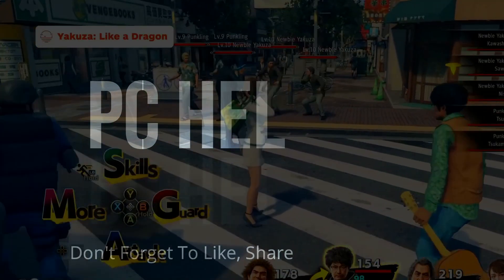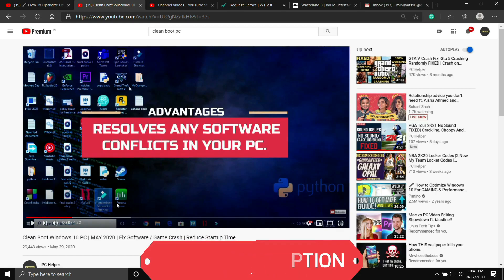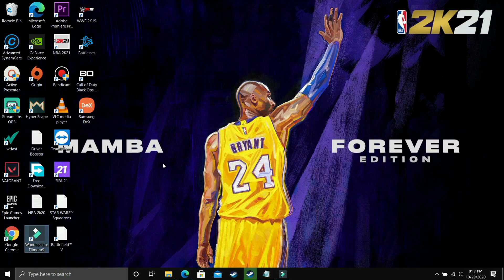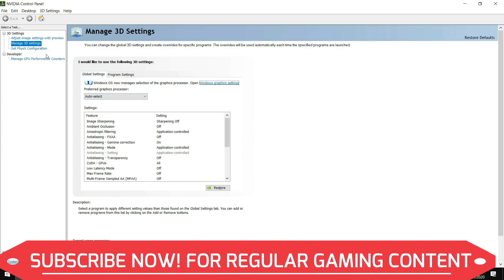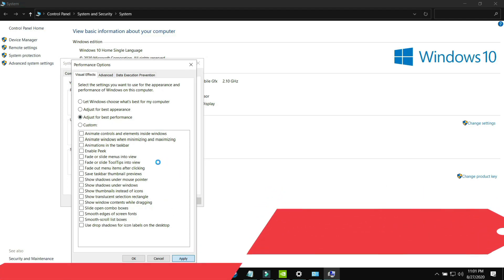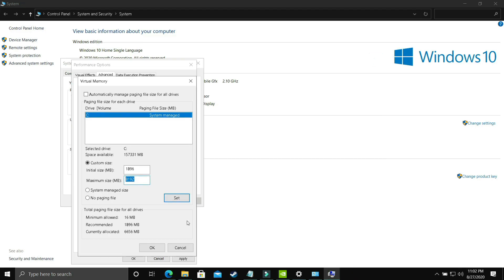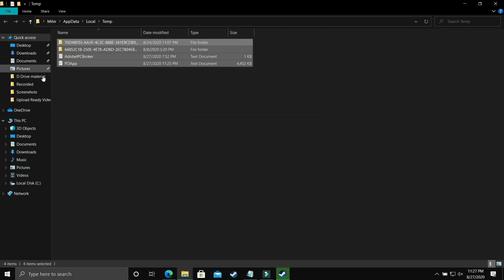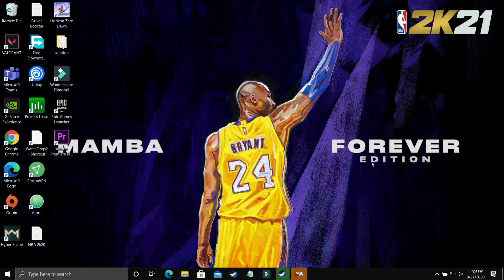Yakuza Like a dragon Lag Fix | Low End PC | Increase Fps |Lagging And Stuttering | FPS Boost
Yakuza : Like A Dragon Increase fps and fix lagging and stuttering in game  Yakuza. Just Follow All The Steps In This Video To Fix This Problem.